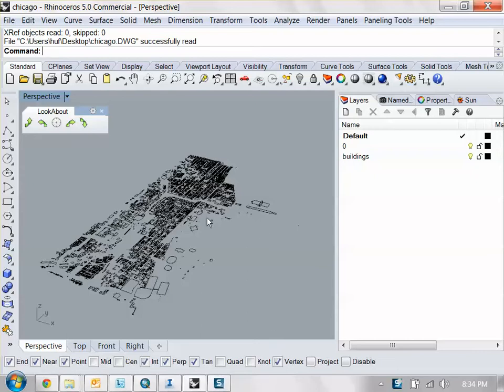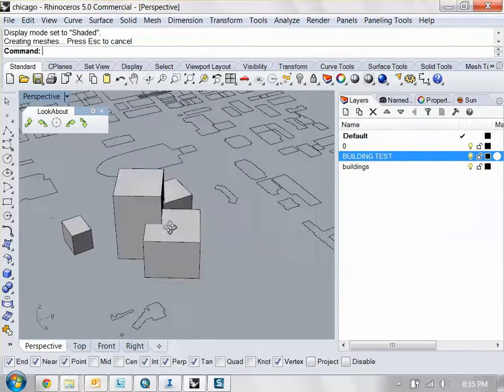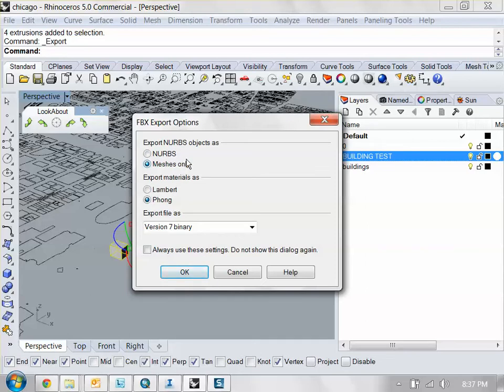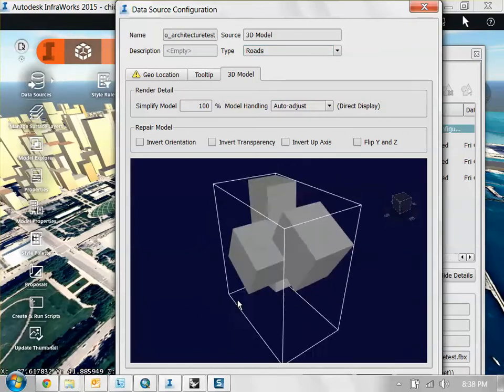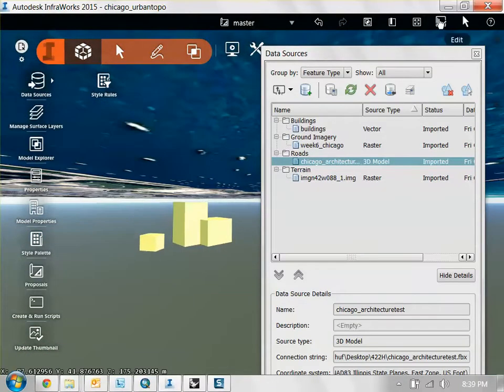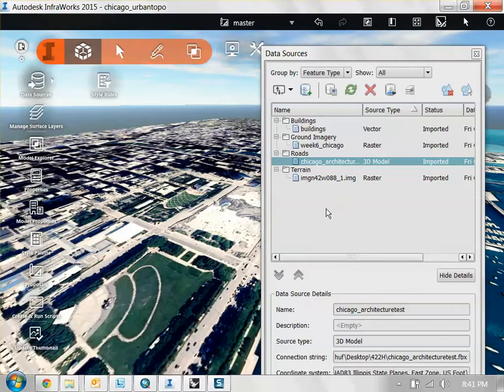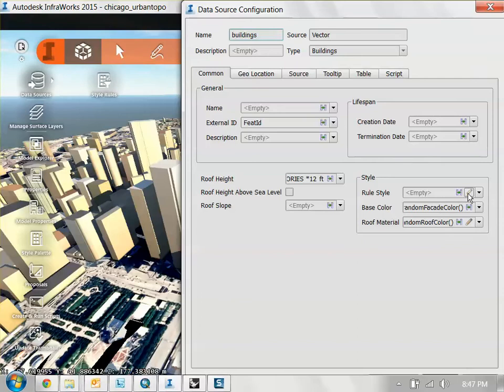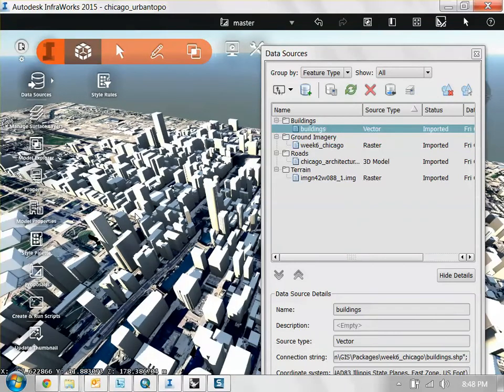Urban Topographies Week 6 - Rhino + Infraworks Workflow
how to bring Rhino models into Infraworks